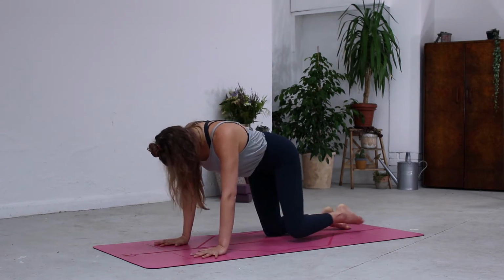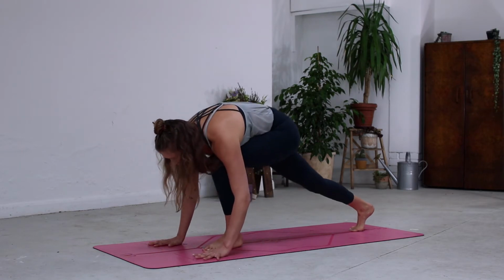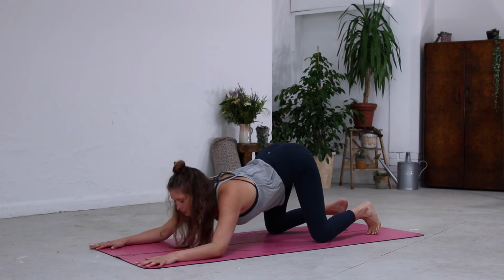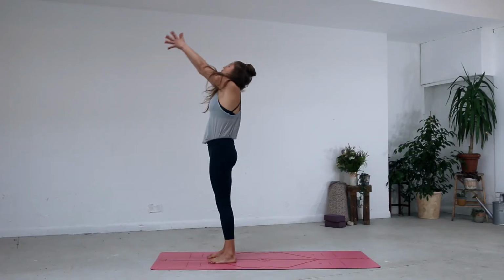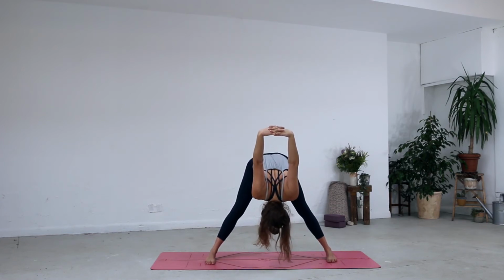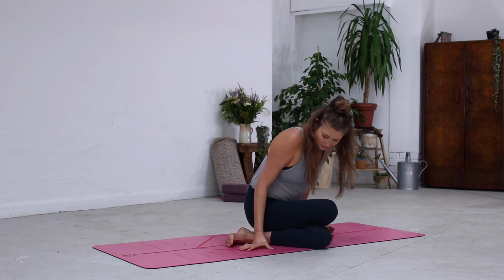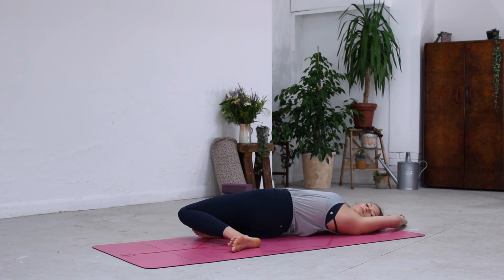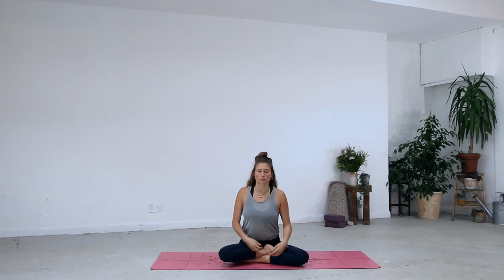Home Yoga | 20 Minute Vinyasa Flow with Annie Clarke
Welcome to your practice today with me, Annie Clarke.

After being away from YouTube for a lot longer than planned, I’ve listed to all of your suggestions and am back with a 20 Minute Vinyasa Flow Class you can do from home. I really hope you love it!

If you enjoyed this class, why not check out my online studio The Practice for more?